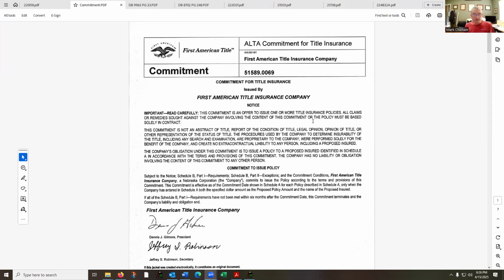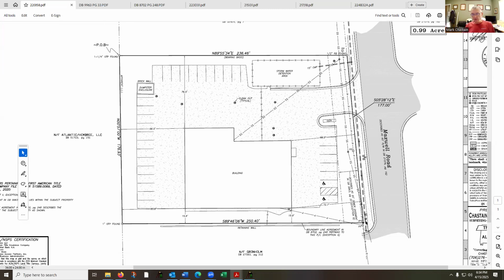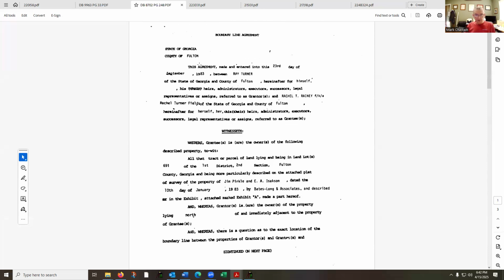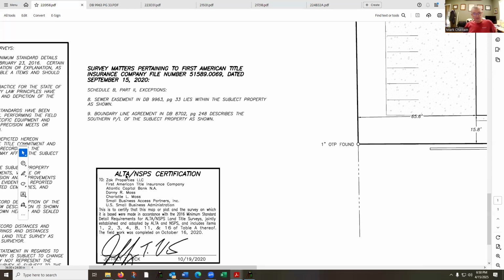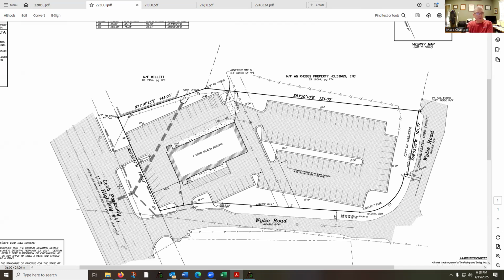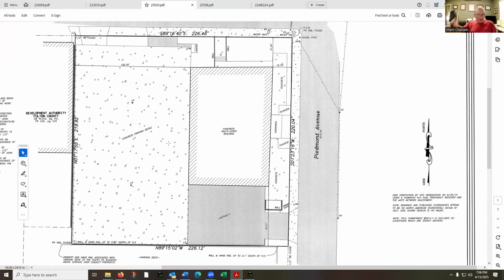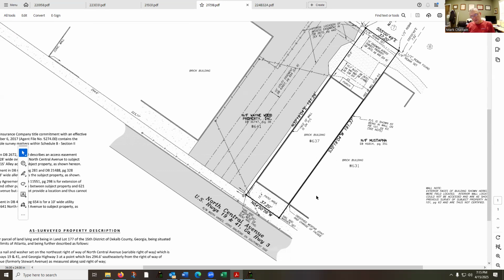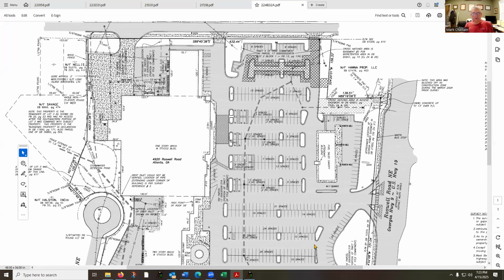ALTA/NSPS Land Title Surveys part 5 - Working through an ALTA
This lecture presents a good example of an average ALTA survey, broken down into each critical element, and also a few other interesting examples which illustrate the specificity of ALTA surveys.